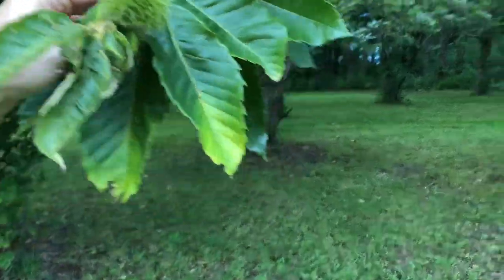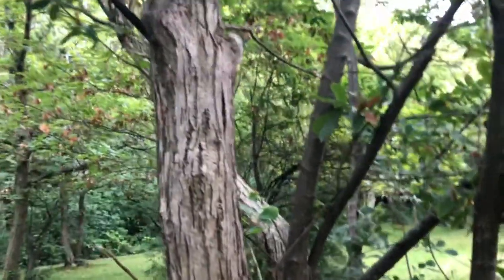Chestnut Orchard Tours - 2 Non-Commercial Orchards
Chestnut Orchards!

     First up, John takes you on a tour of Asbury Woods nature Center which has a 40–60-year-old Chinese American hybrid orchard.  This is located in Erie, PA.
     Next up, John’s twin brother Joe shows you Chestnuts growing at Sandhill Research Center in Columbia, SC.
     Really interesting to see what our orchards may look like as they mature.  Hopefully, we’ll have better Blight Resistance!